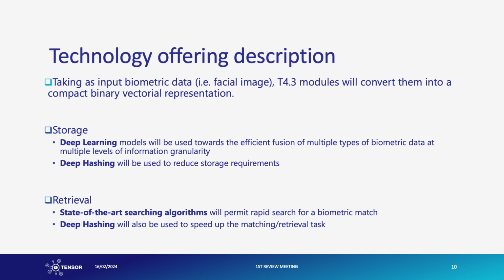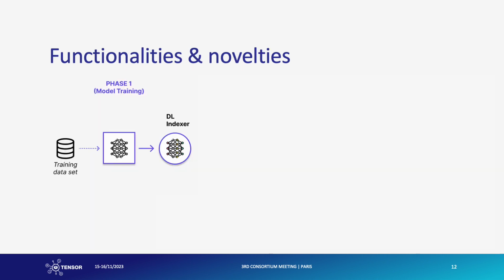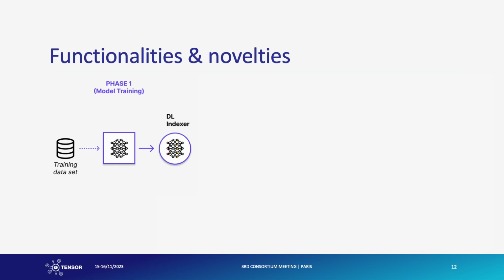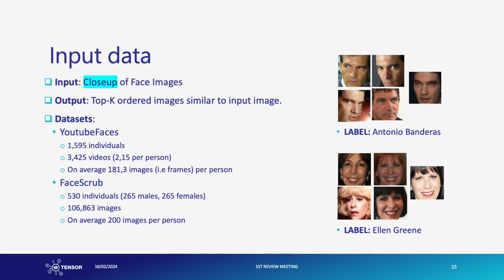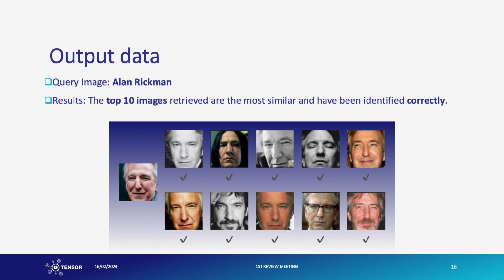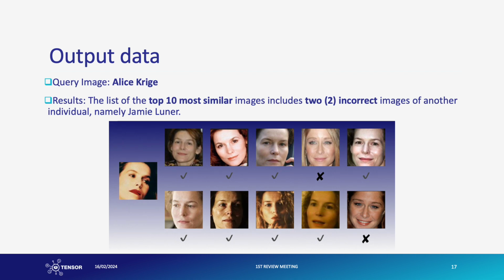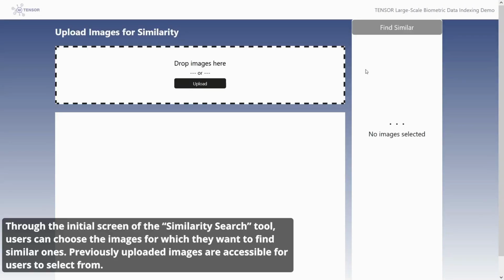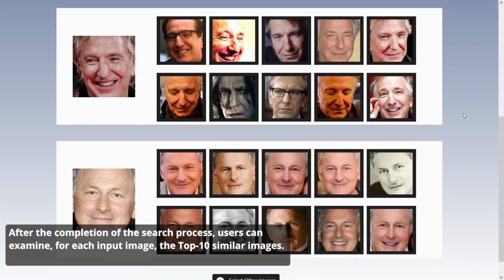TENSOR EU Project | Technology Offering Presentation: Large-scale Biometric Data Indexing | FORTH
All texts and images contained in this work are the property of FORTH and are protected by copyright. The depicted actions are fictitious, the persons are actors and actresses.